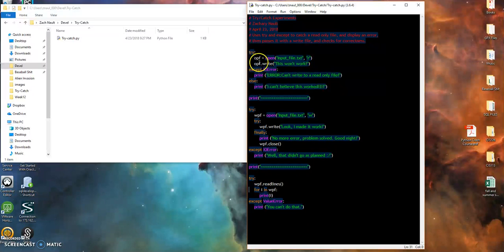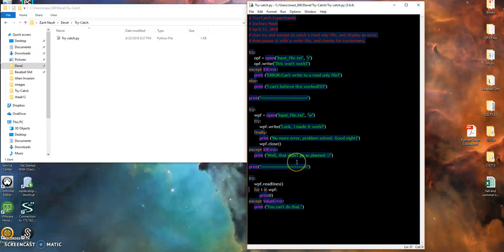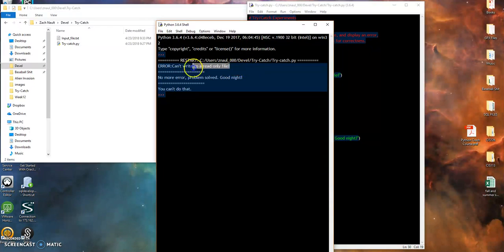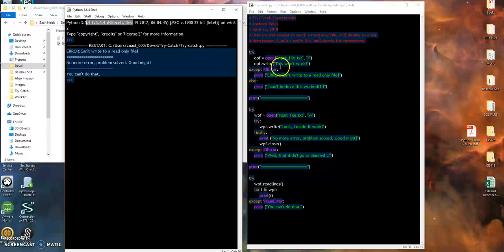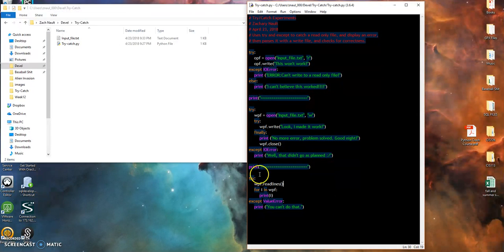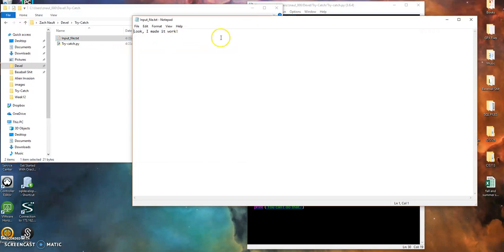CIS126 Intro to Python Week 12 Try\Catch Construct